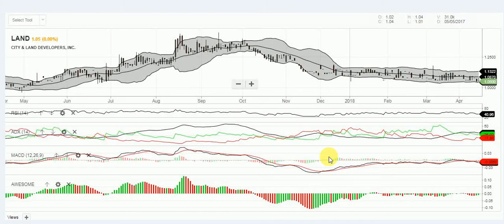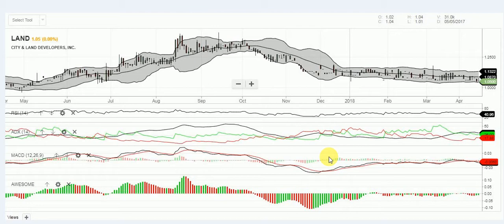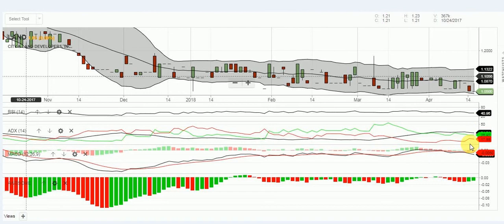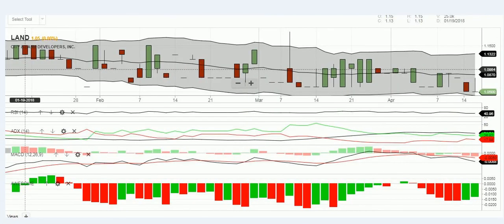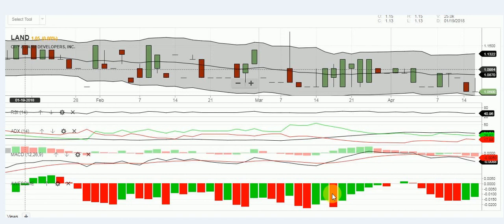Analysis of LAND Technical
Part of Power of Two: City and Land Technical